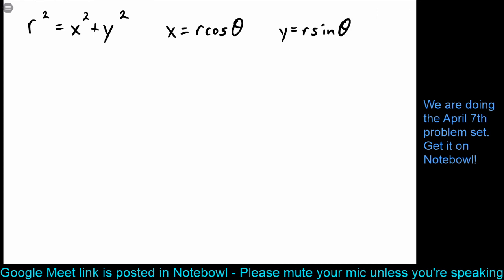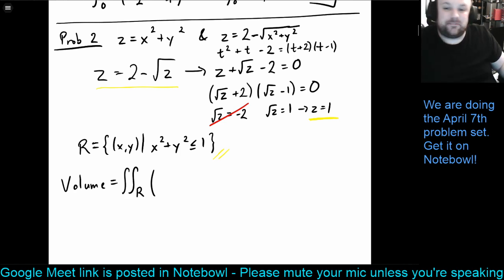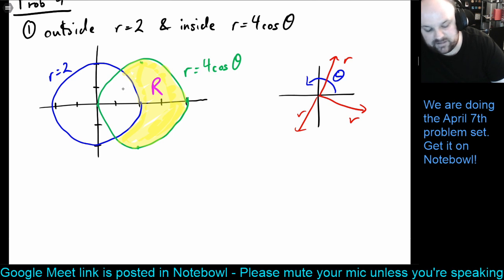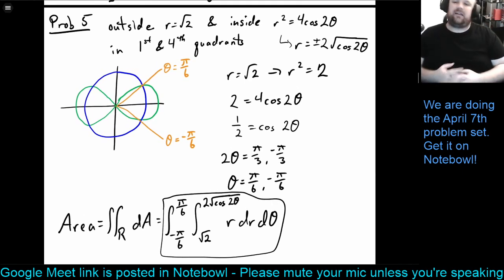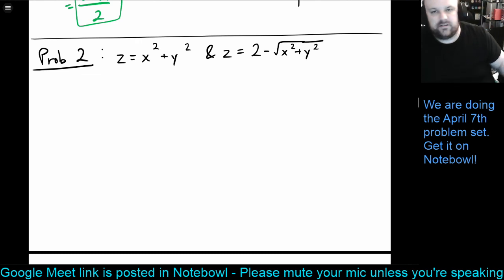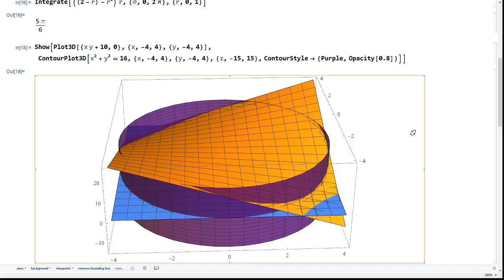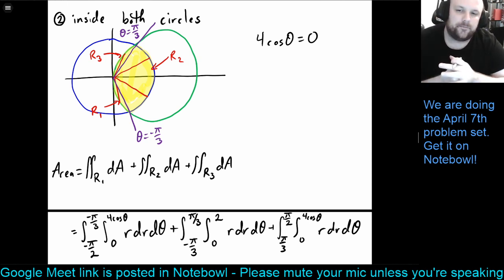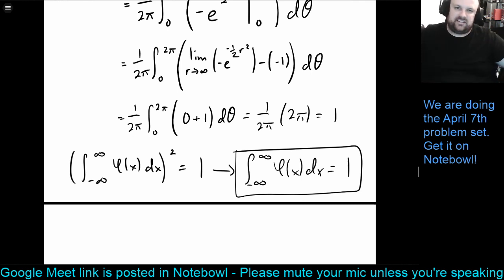Math 145 April 7th Problem Session